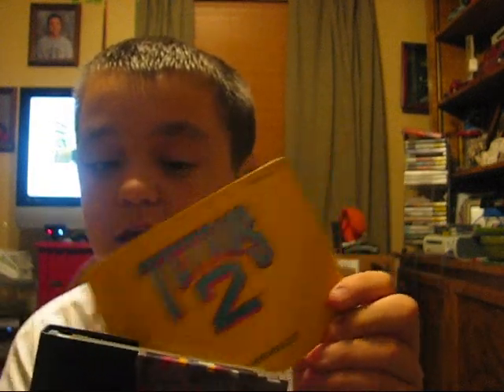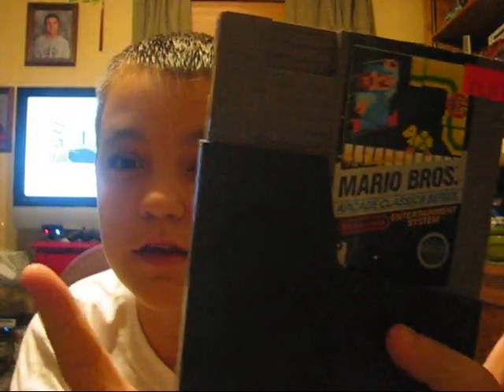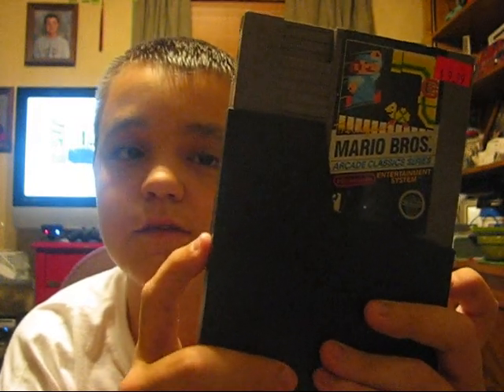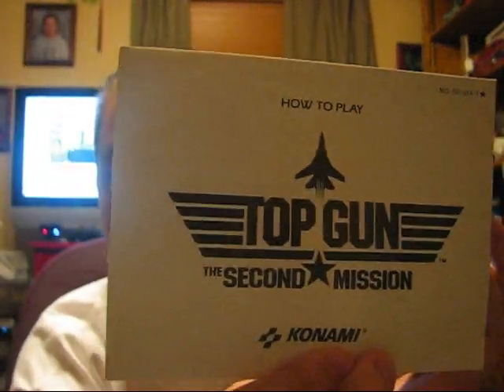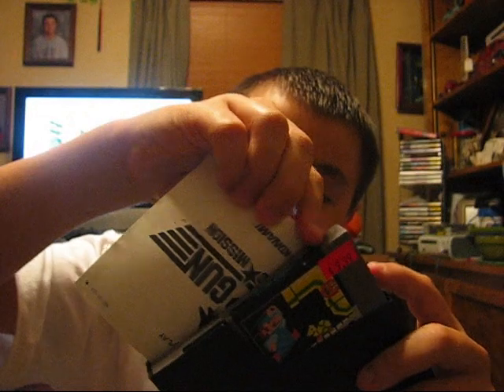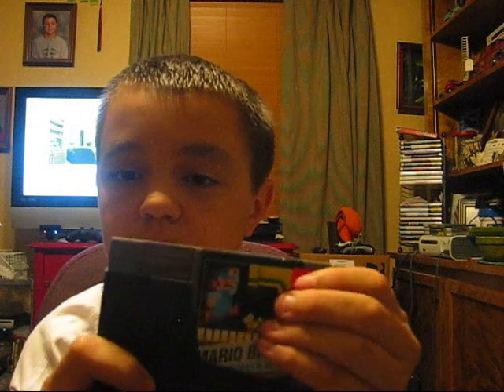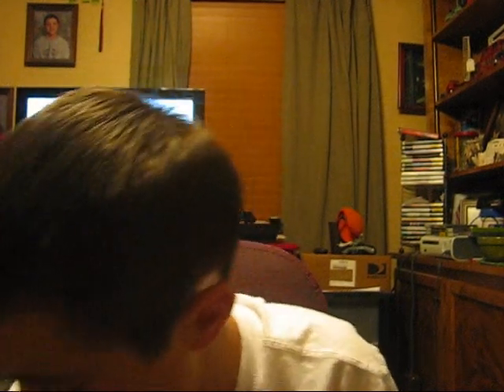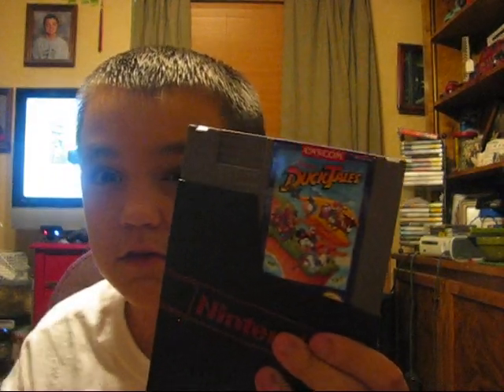NES Collection Part 2